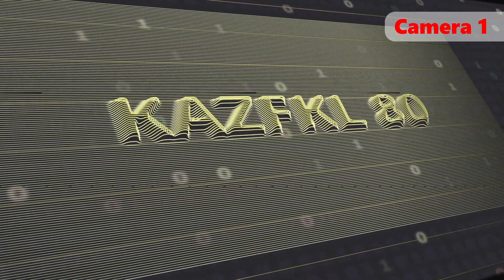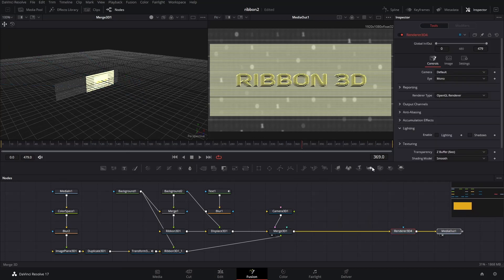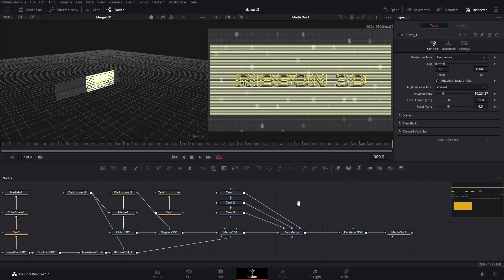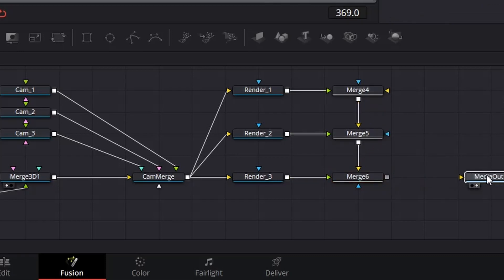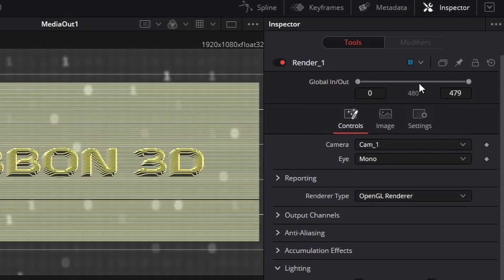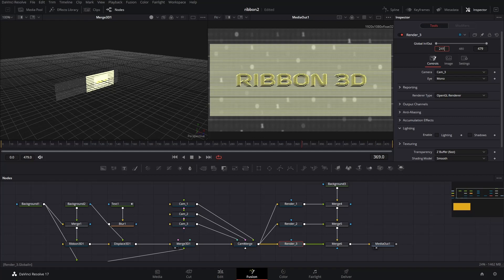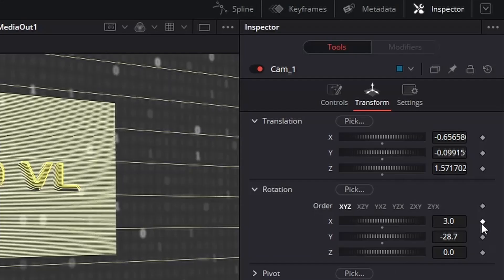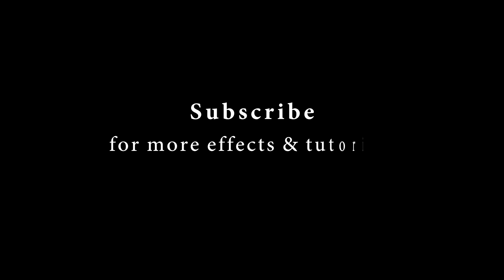Simple and Easy Multi-Camera in Fusion || DaVinci Resolve 17 Tutorial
In this tutorial, I introduce a simple and easy method to create multiple camera cut with different viewing angles to showcase a 3D object in Fusion.

In my example, I've made a 3 camera set-up, but actually you can make it any number of camera.

If you like my tutorial, feel free to drop me a like, and don't forget to subscribe my channel and click the bell to receive notification for my coming videos and tutorials.